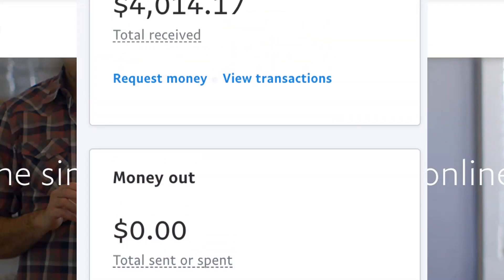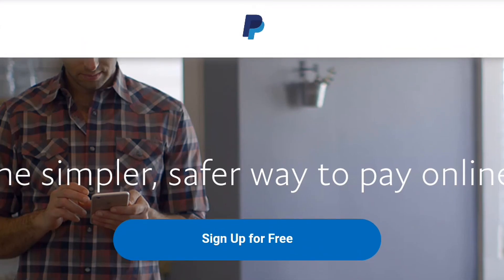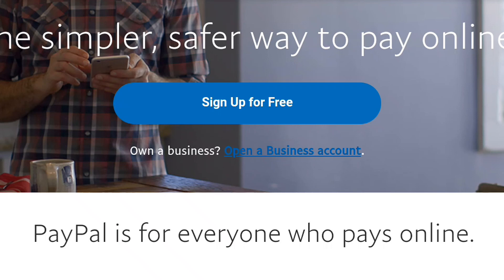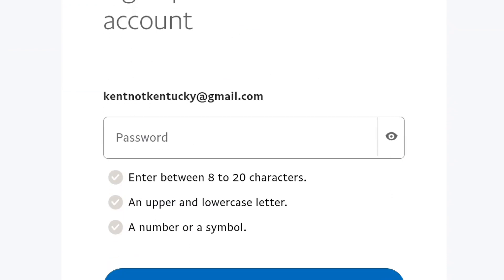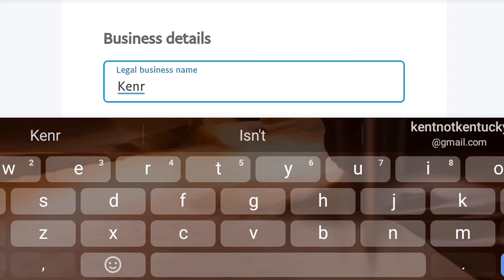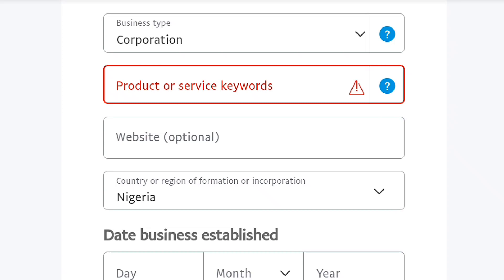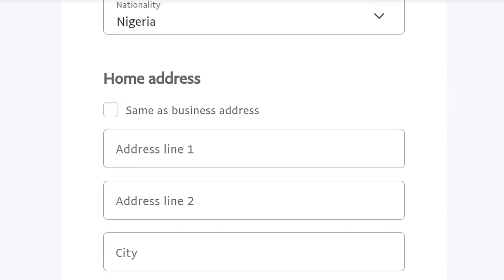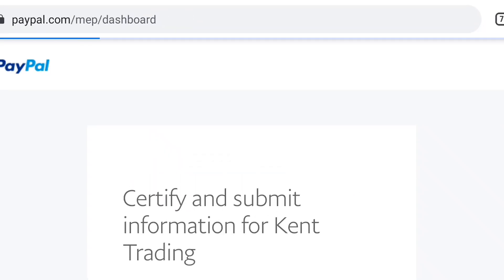How To Create A PayPal Account That Receives Money In Nigeria 2023 [Create A Working PayPal]